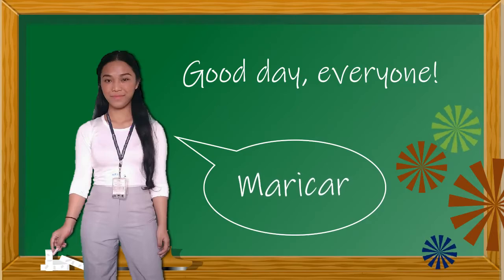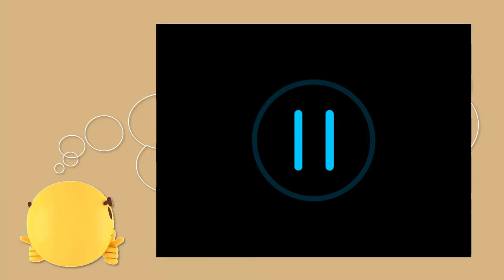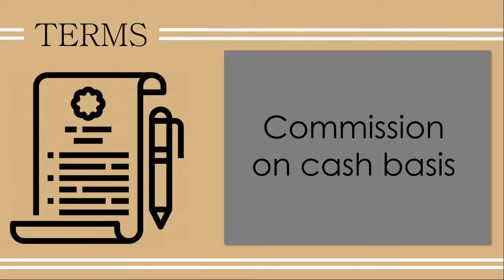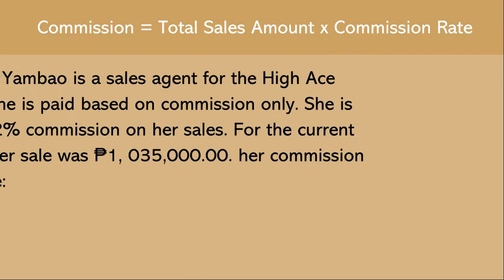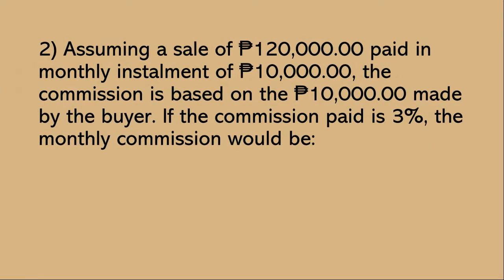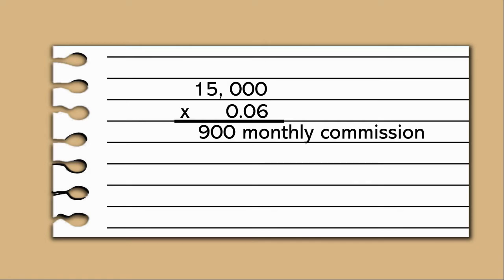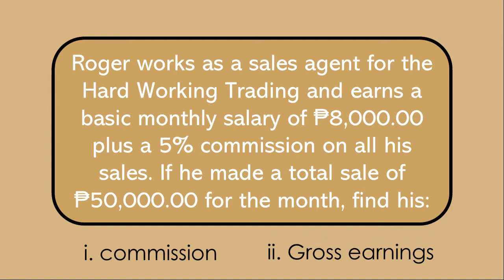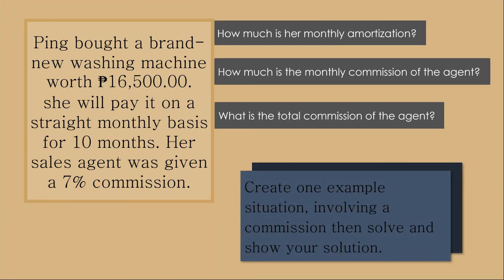Grade 11 Mathematics: Commission on Cash and Instalment Basis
Ms Damicog's output